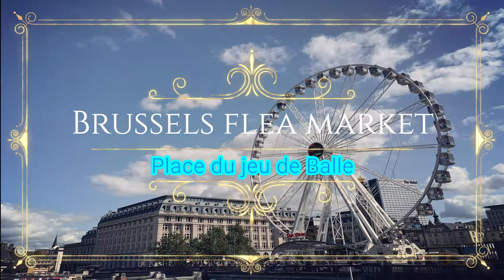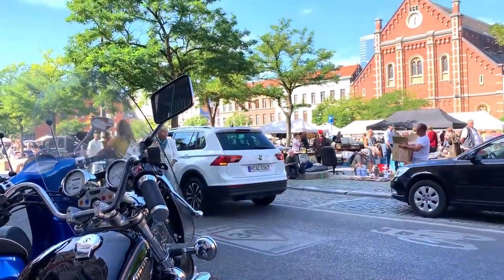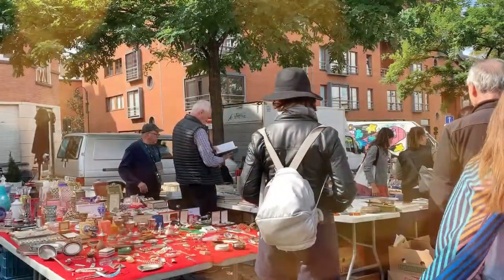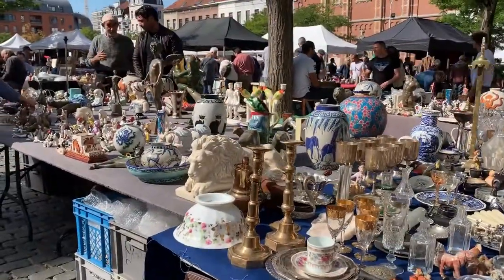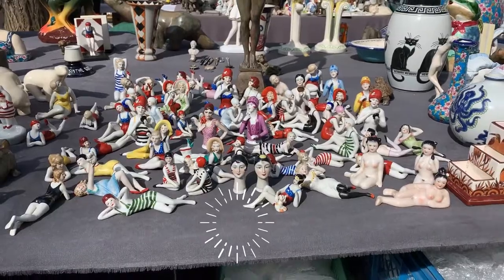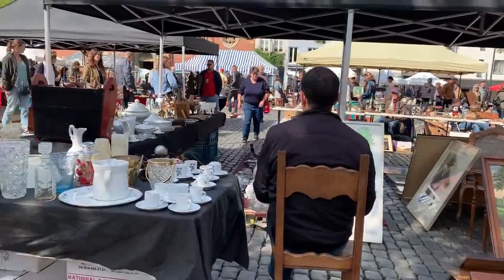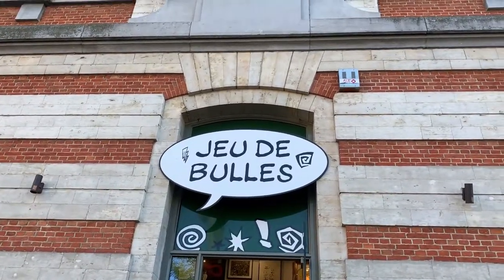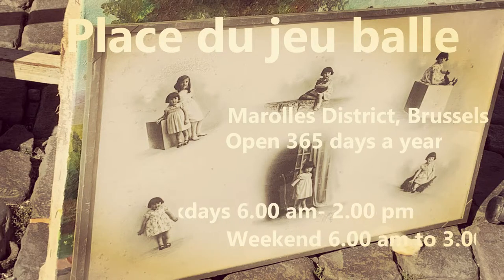Brussels Flea Market , Place du jeu de balle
You can enjoy the Flea Market culture trip lounging in your couch through this video. This open air Flea Market selling antiques is a whole new experience. It is held everyday including weekends at the Jeu de Balle square, Marolles District, Brussels.